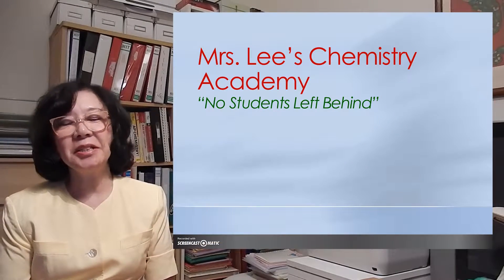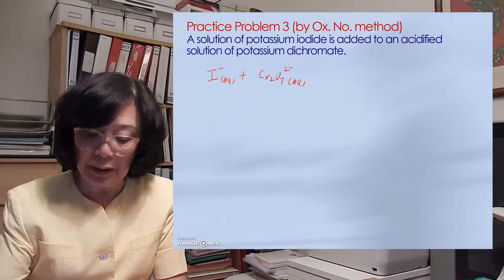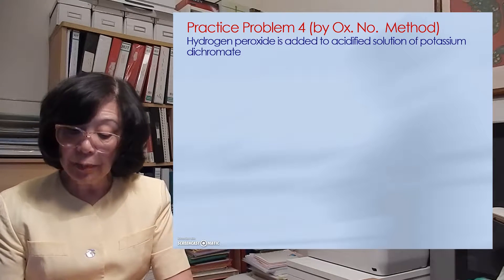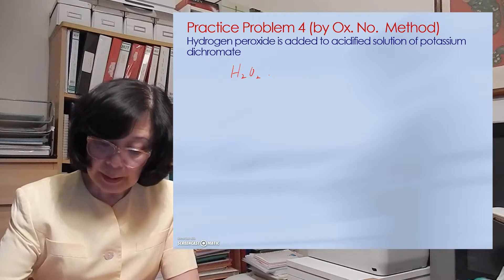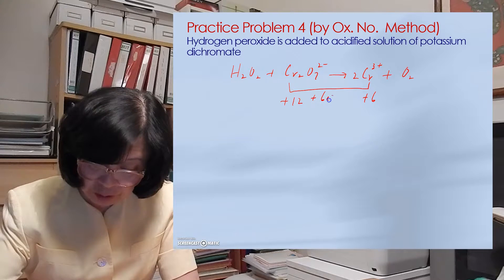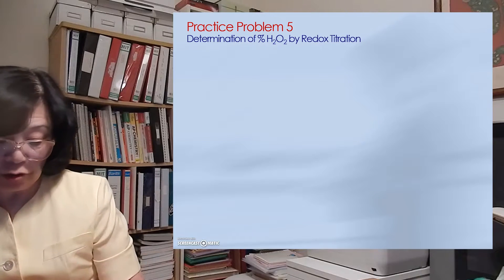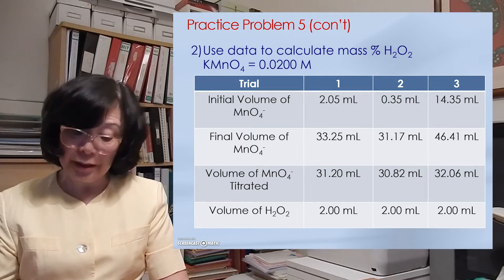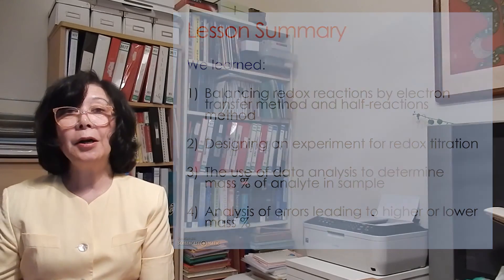MLCA - Module 3 (Part 5c) - Reactions: Oxidation-Reduction reactions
Module 3 (Part 5c) - Reactions: Oxidation-Reduction reactions

Reactions:  Electrolytes & Solutions, Precipitation, Gravimetric Analysis, Acid-Base, Oxidation-Reduction, Combustion / Synthesis / Decomposition

College Board expected learning outcomes:

The student is able to connect the number of particles, moles, mass, and volume of substances to one another, both qualitatively and quantitatively

The student can draw and/or interpret representations of solutions that show the interactions between the solute and solvent.

The student is able to create or interpret representations that link the concept of molarity with particles view of solution.

The student is able to express the law of conservation of mass quantitatively and qualitatively using symbolic representations and particulate drawings

Is able to apply conservation of atoms to the rearrangement of atoms in various processes and can translate among macroscopic observations of change, chemical equations, and particle views.

The student can translate an observed chemical change into a balanced chemical equation and justify the choice of equation type (molecular, ionic, or net ionic) in terms of utility for the given circumstances.

The student can design, and/or interpret data from, an experiment that uses gravimetric analysis to determine the concentration of an analyte in a solution.

The student can translate among macroscopic observations of change, chemical equations, and particle views.

is able to use stoichiometric calculations to predict the results of performing a reaction in the laboratory and/or analyze deviations from the expected results.

The student will be able to relate quantities (measured mass of substances, or volumes of solutions) to identify stoichiometric relationships for a reaction, including situations involving limiting reactants.

Student is able to apply conservation of atoms to the rearrangement of atoms in various processes.

Can translate among macroscopic observations of change, chemical equations, and particle views.

Can translate an observed chemical change into a balanced chemical equation and justify the choices of equation type in terms of utility for the given circumstances.

Is able to identify redox reactions and justify the identification in terms of electron transfer.

The student will be able to apply conservation of atoms to the rearrangement of atoms in various processes as well as translate among macroscopic observations of change, chemical equations, and particle views.

The student can translate an observed chemical change into a balanced chemical equation and justify the choices of equation type in terms of utility for the given circumstances.

Will also be able to identify redox reactions and justify the identification in terms of electron transfer.

Will be able to design and/or interpret the results of an experiment involving a redox titration.

The student is able to design a plan in order to collect data on the synthesis or decomposition of a compound to confirm the conservation of matter and the law of definite proportions

The student is able to use data from synthesis or decomposition of a compound to confirm the conservation of matter and the law of definite proportions